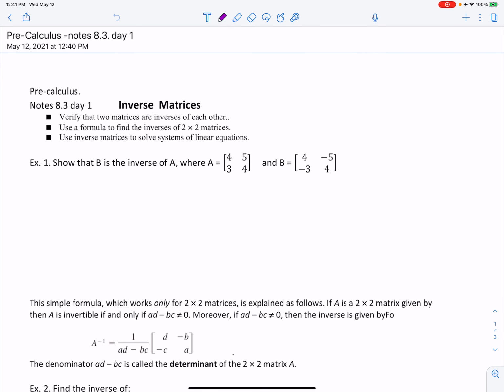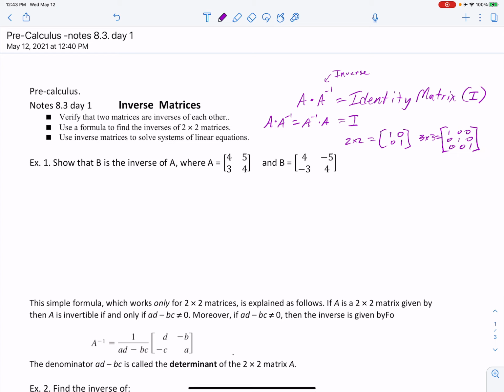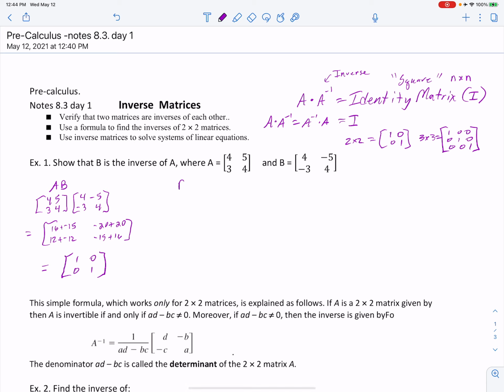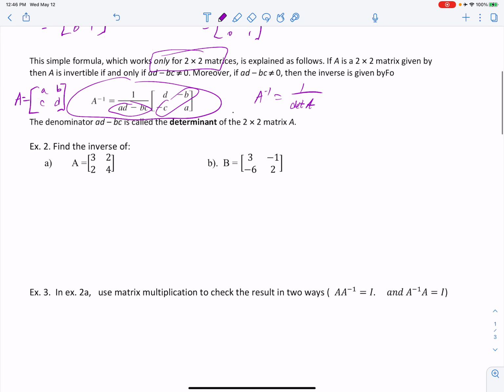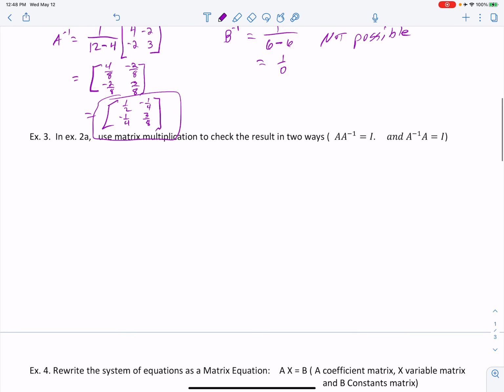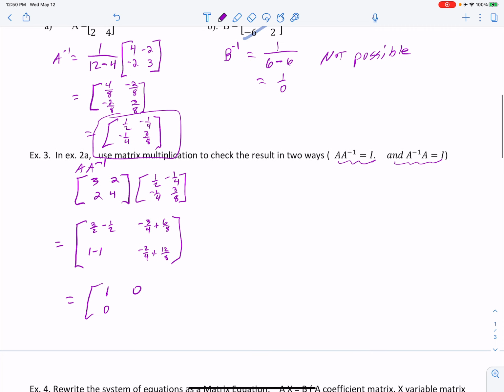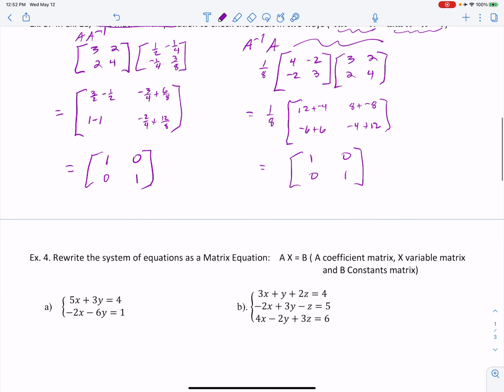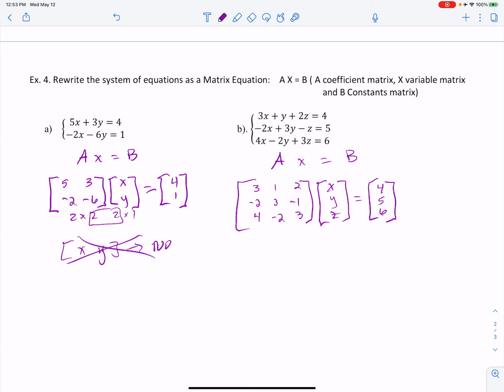PC 8.3 Day 1 Notes